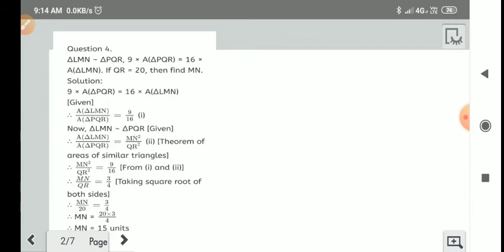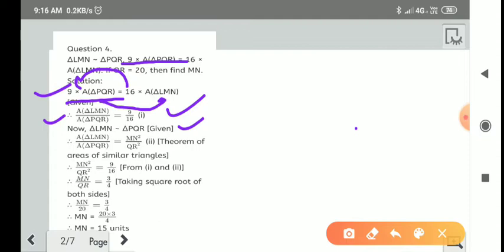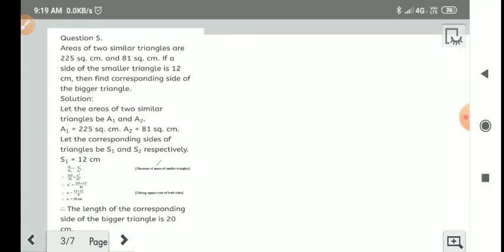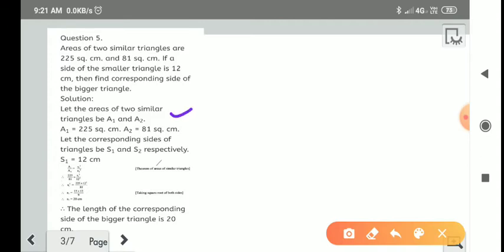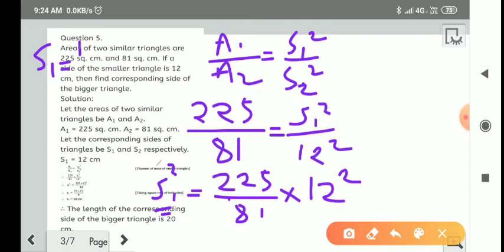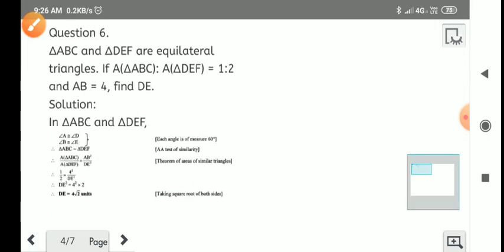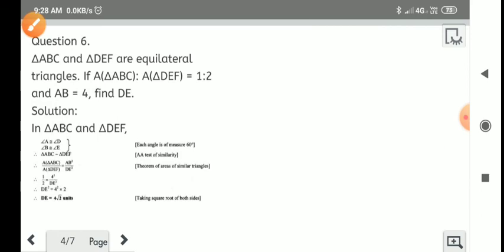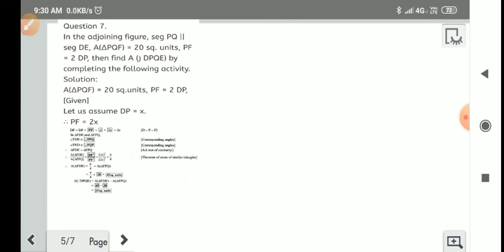Practice set 1.4 10th geometry ch-1 similarity L-13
State board of Maharashtra
SSC
Subject-Geometry
Chapter 1-similarity
Practice set 1.4
Theorem of areas of two similar triangles